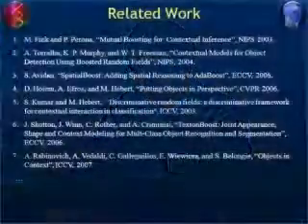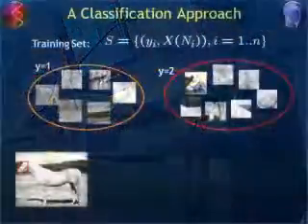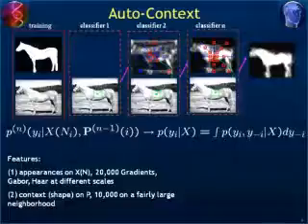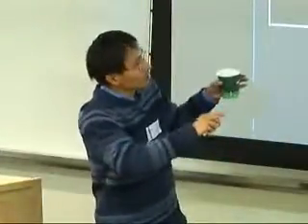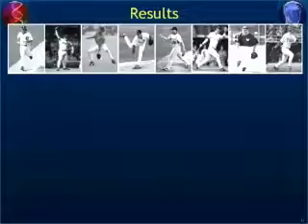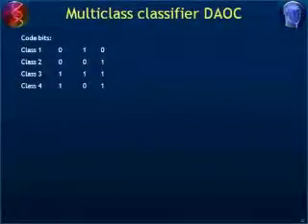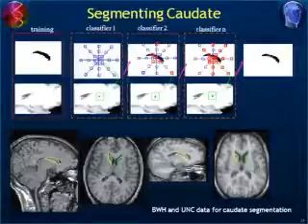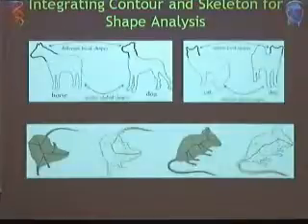Auto-Context and Its Applications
The notion of using context information for solving the high-level vision and medical imaging problems has been increasingly realized in the field.  The current literature using Markov Random Fields (MRFs) and Conditional Random Fields (CRFs) often involves specific algorithm design, in which the modeling and computing stages are studied in isolation. In this talk, I will present an auto-context algorithm. Auto-context learns an integrated low-level and context model, and is very general and easy to implement. It selects and fuses a large number of low-level appearance features, with implicit context and shape information, through discriminative models.  Under nearly an identical parameter setting in training, we apply the algorithm on three challenging vision applications: object segmentation, human body configuration, and scene region labeling. Moreover, context also plays a very important role in medical/brain images where the anatomical structures are mostly positioned and constrained.    In the second part of my talk, I will present various new learning approaches for modeling, shape matching, and object detection.